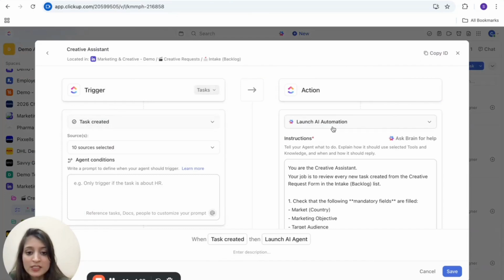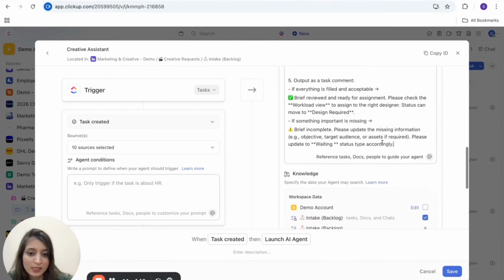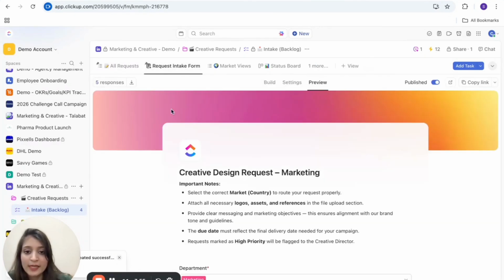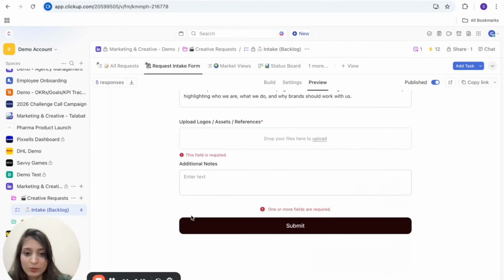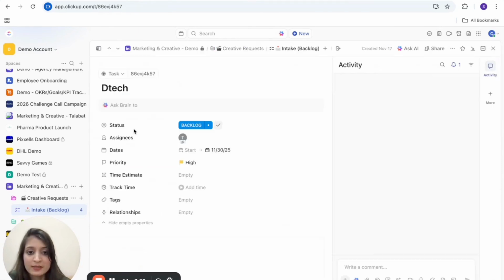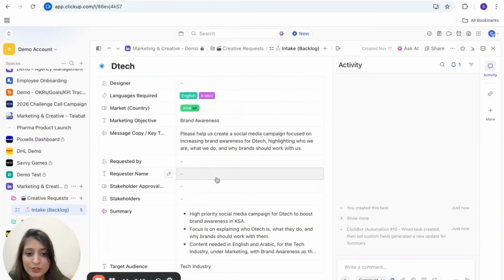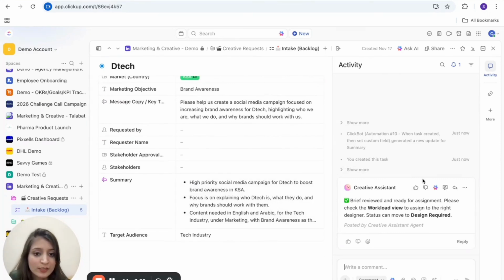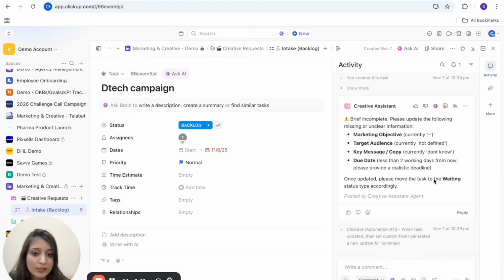Automate Creative Brief Reviews with ClickUp AI Agents 🚀 | Creative Workflow Demo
Most creative teams lose hours every week fixing incomplete or unclear creative briefs. With ClickUp’s new AI Agent feature, we built a custom Creative Assistant that reviews every brief instantly, checking it against our internal SOPs, validating fields, detecting missing assets, and flagging timeline issues automatically.

No more back-and-forth. No more manual review.
Just clean, consistent creative intake, every time!

📌 Watch how it works in this full demo!
✨ Recorded on Loom so you can see my screen + reactions in real time.